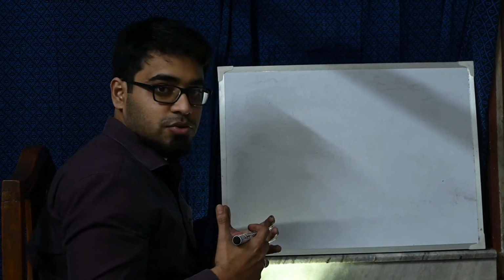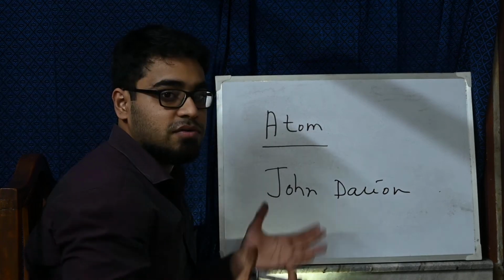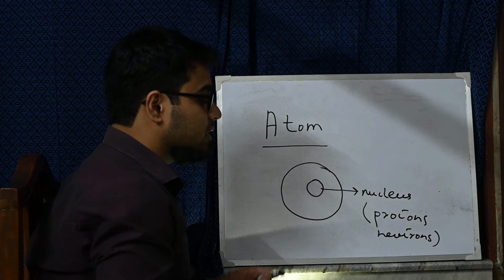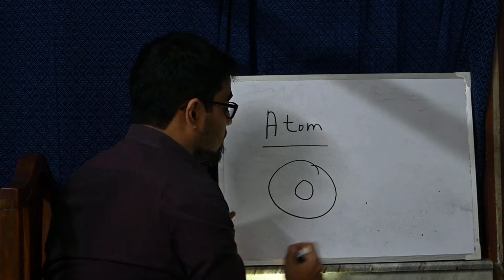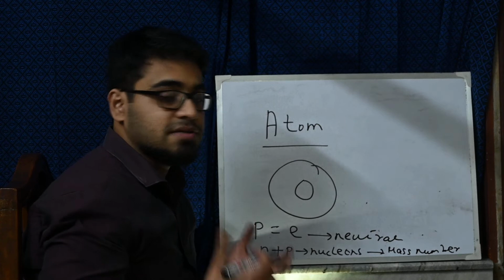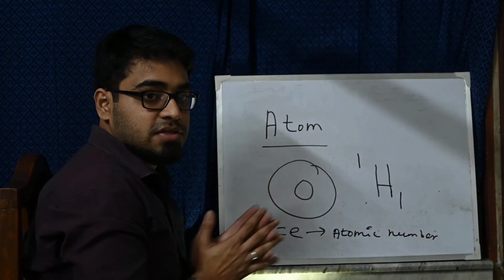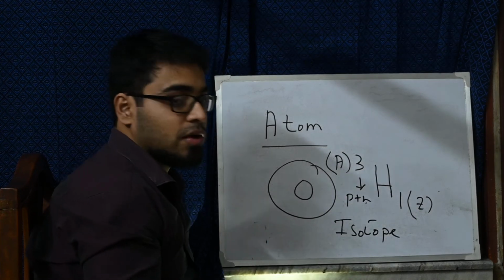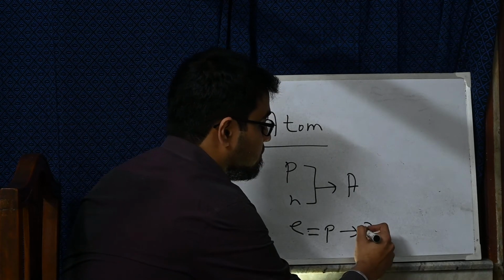Structure of Atom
Basic concepts of the structure of an atom